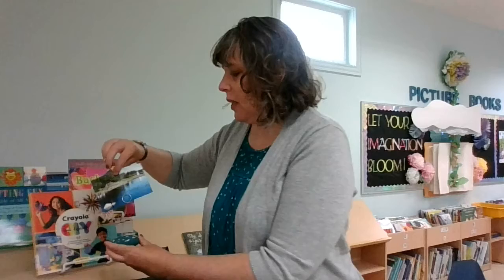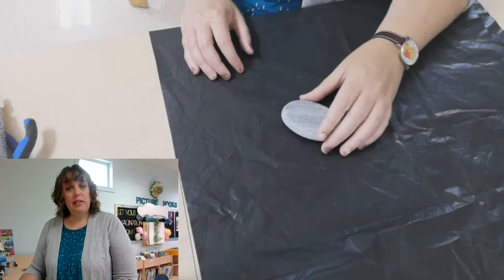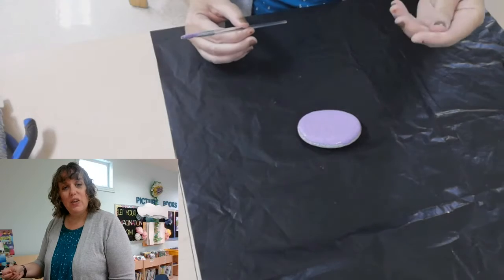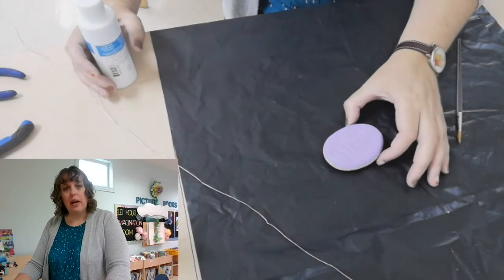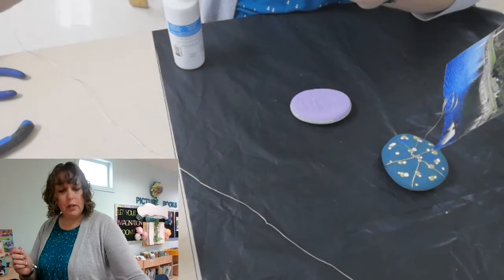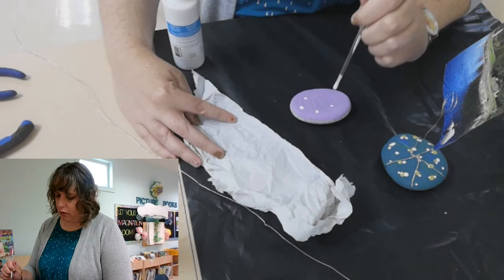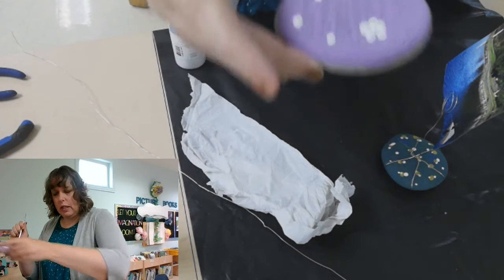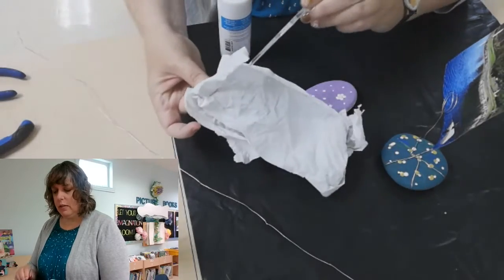Make Your Own Rock Photo Holder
Show off a favourite photo with this Rock Photo Holder you make yourself!
Makes a great gift too!